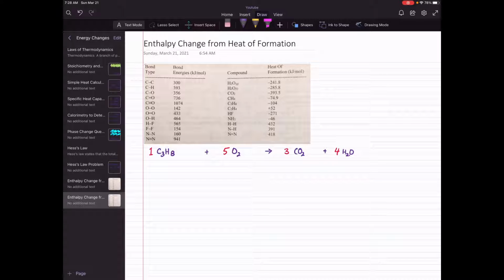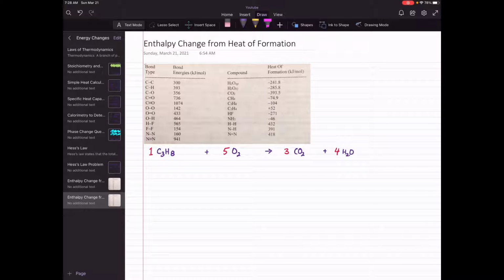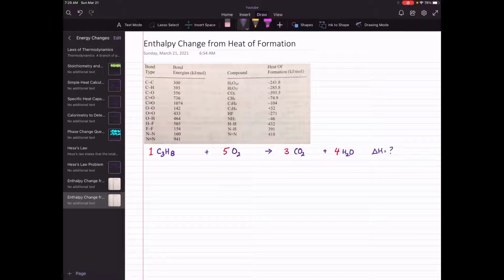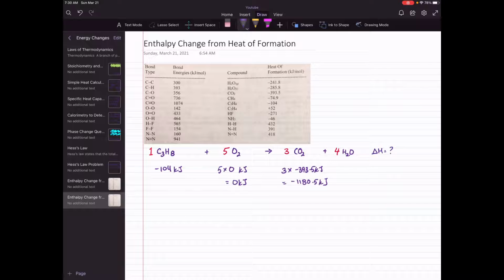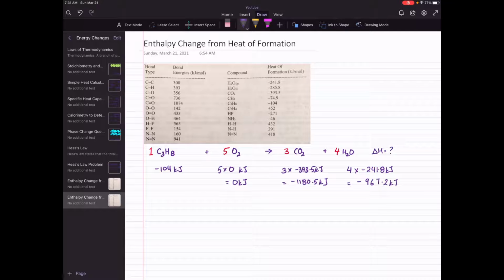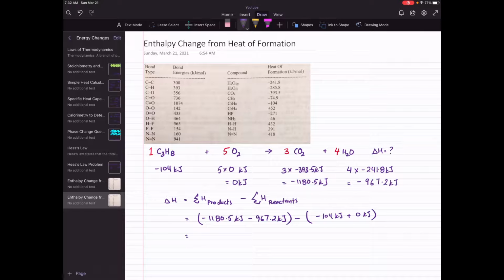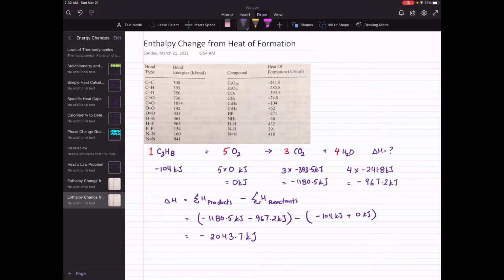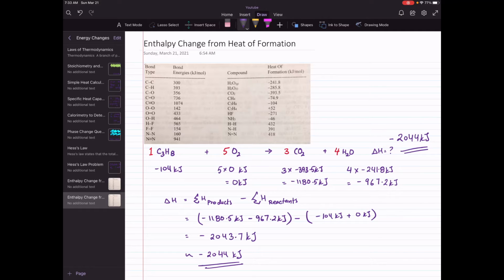Enthalpy Change from Heat of Formation